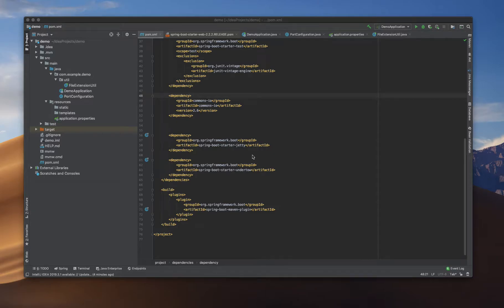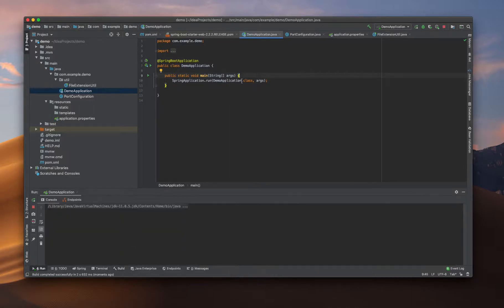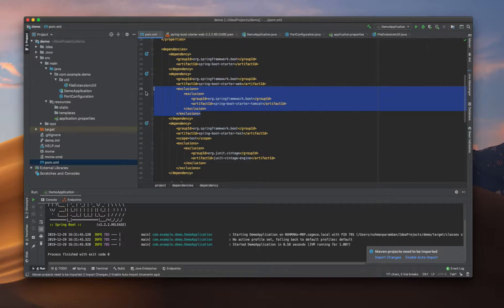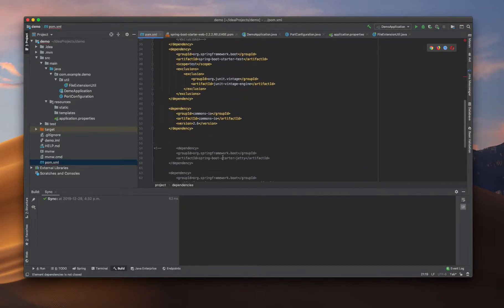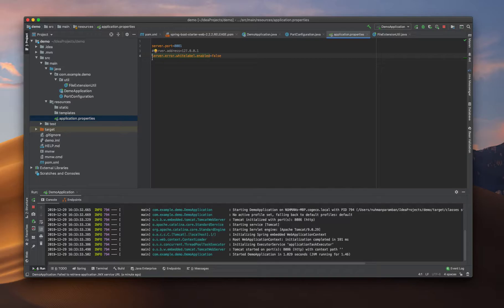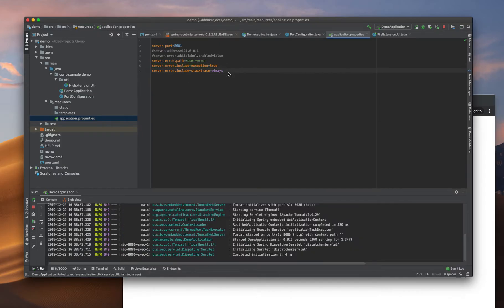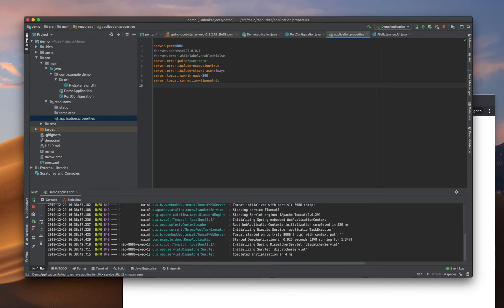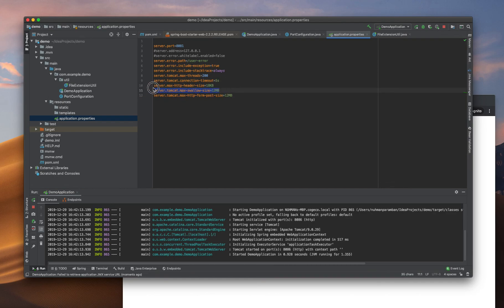Configuring embedded tomcat application properties in Spring boot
server.port=8081
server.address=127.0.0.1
server.error.whitelabel.enabled=false
server.error.path=/user-error
server.error.include-exception=true
server.error.include-stacktrace=always
server.tomcat.max-threads=200
server.tomcat.connection-timeout=5s
server.max-http-header-size=18KB
server.tomcat.max-swallow-size=12MB
server.tomcat.max-http-form-post-size=12MB